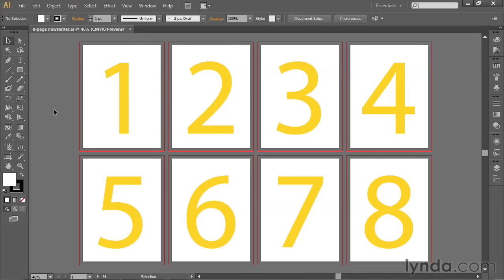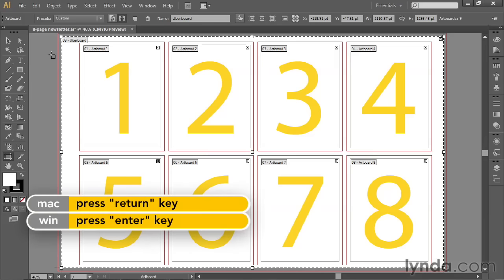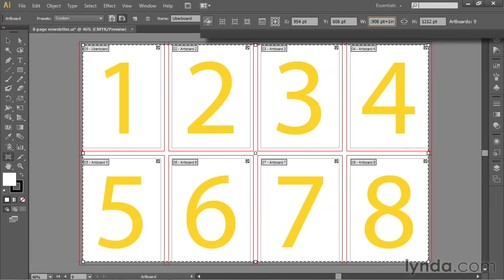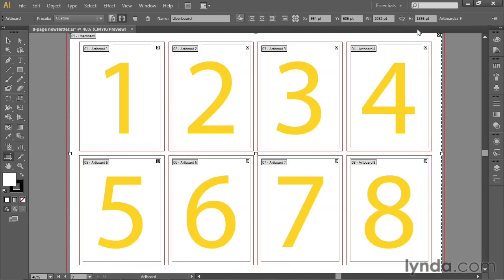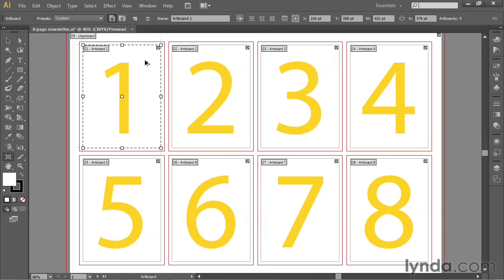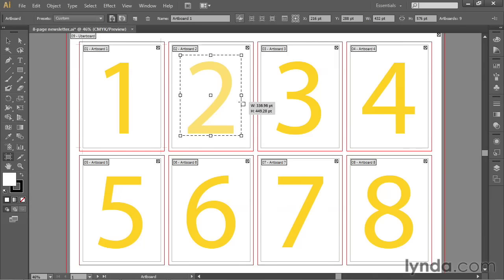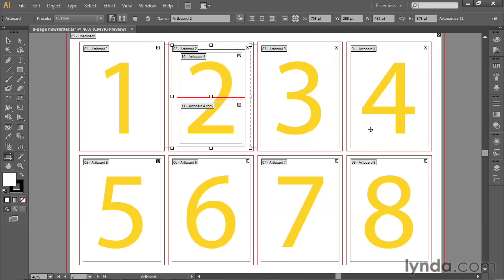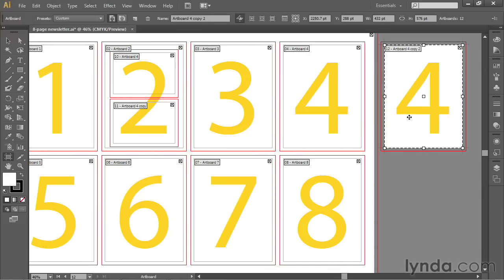Illustrator Tutorial - How to create and copy artboards